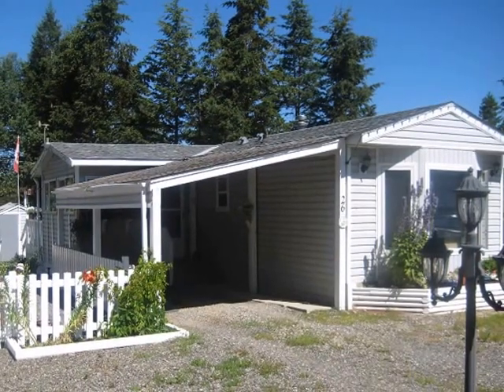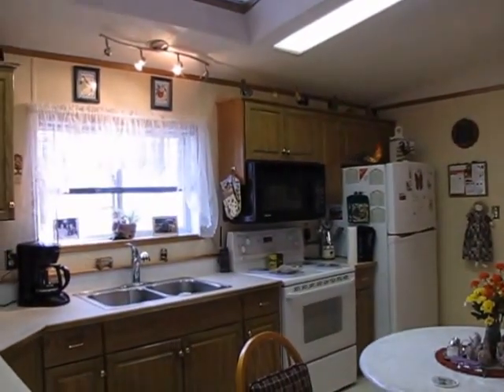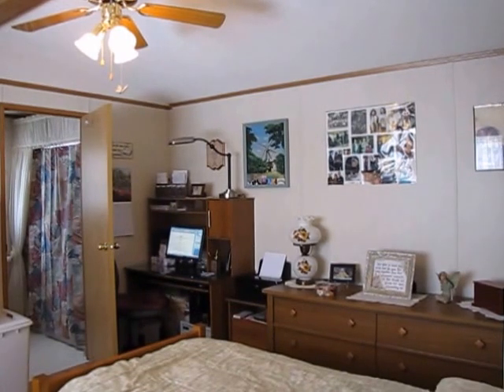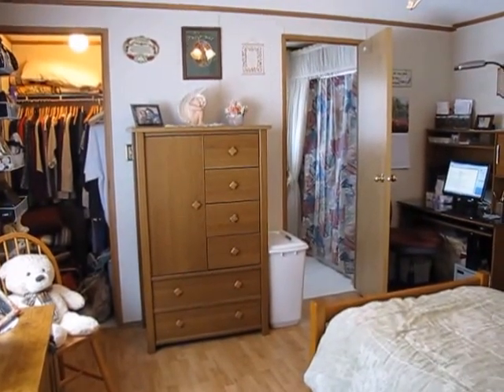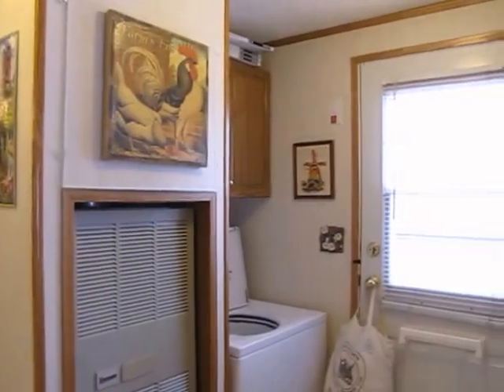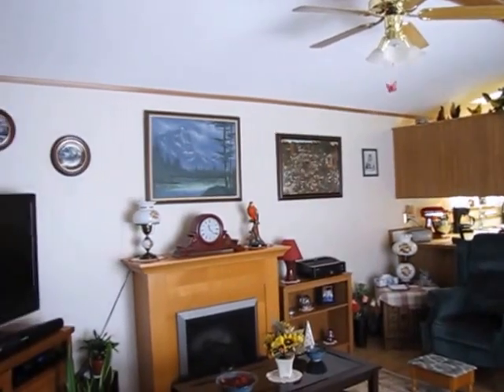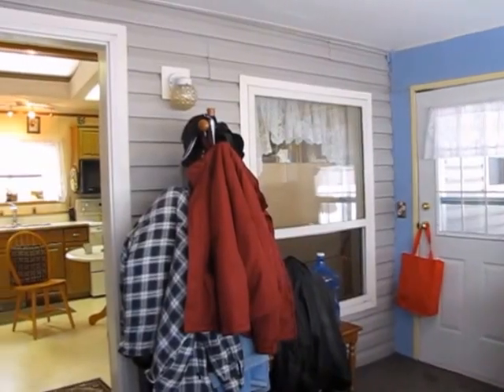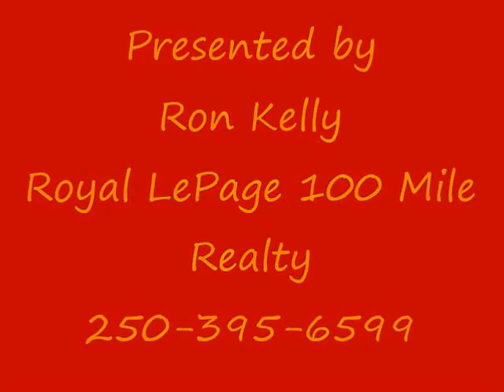#26 103 Mile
Mobile home in the 103 Mobile Home Park, 5 minute drive from 100 Mile House, BC